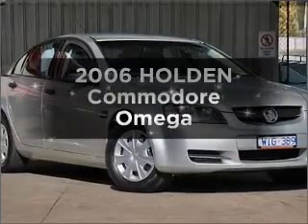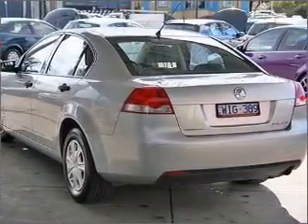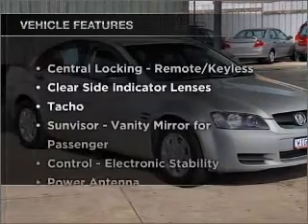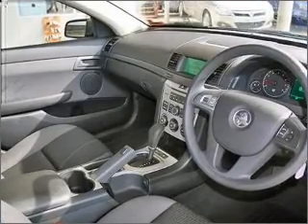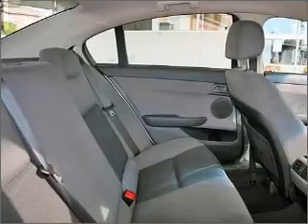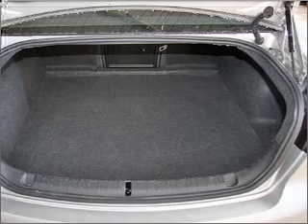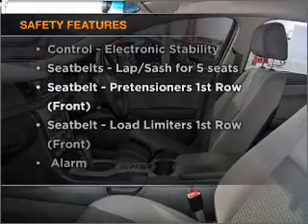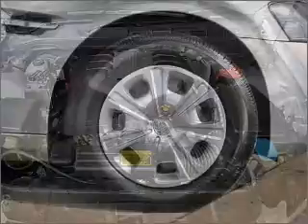2006 HOLDEN Commodore Omega - Cheltenham VIC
2006 HOLDEN Commodore Omega 3.6 litre Automatic Sedan NICKEL Exterior.